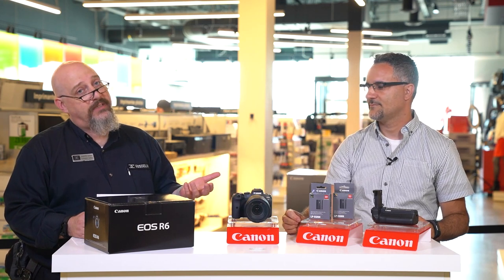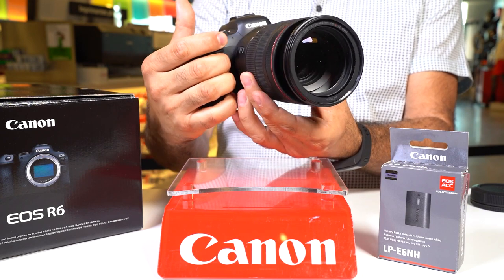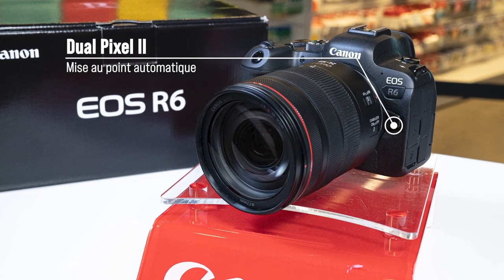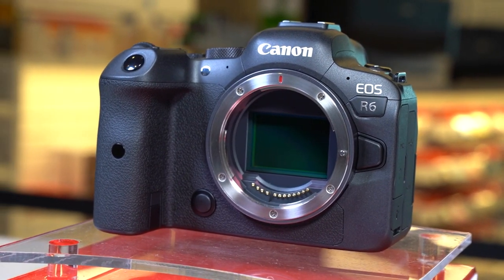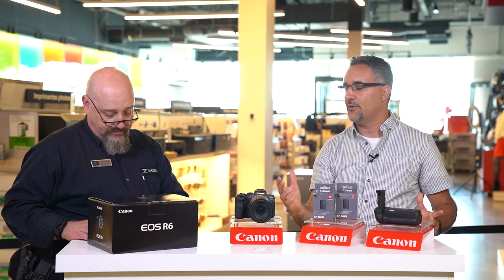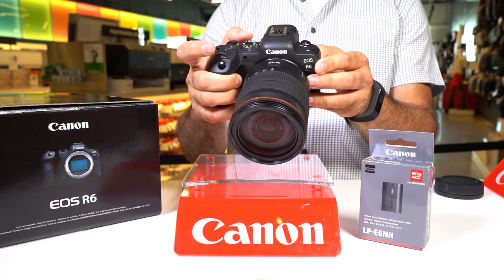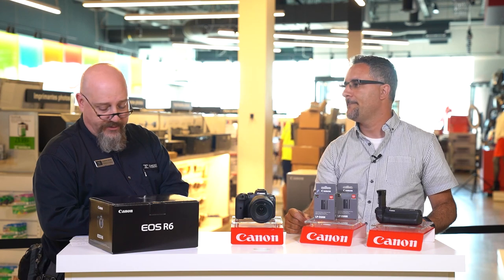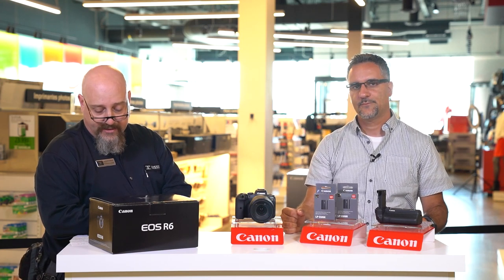Zoom Photo - Canon EOS R5 & EOS R6 Hands On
In this capsule, A.J. Gentile, instructor at Collège Gosselin is accompanied by Nicolas Parente, to introduce us to the brand new Canon EOS R5 and EOS R6 mirrorless cameras!